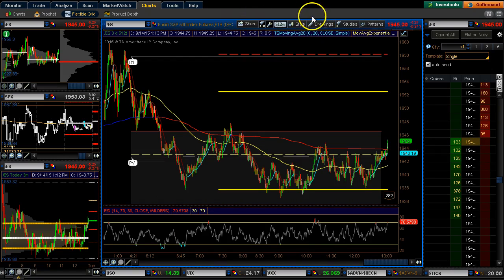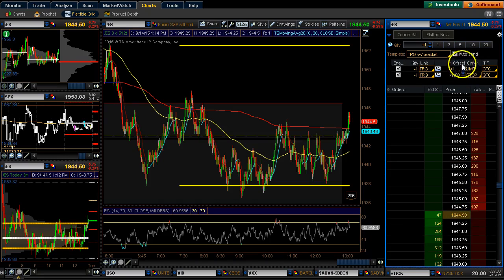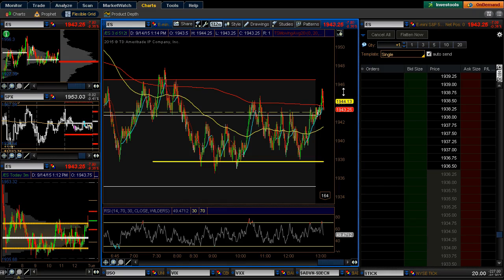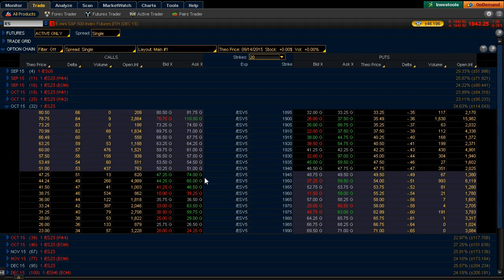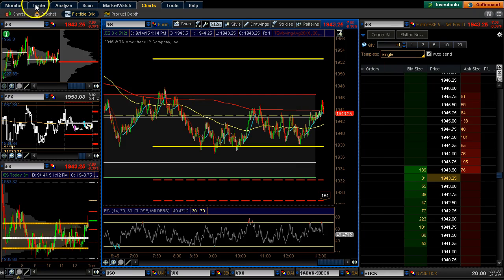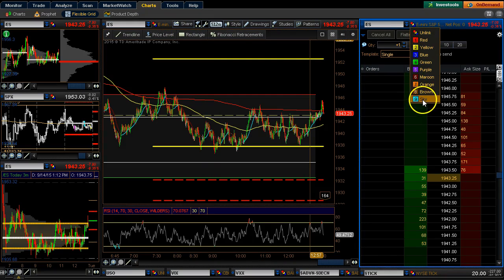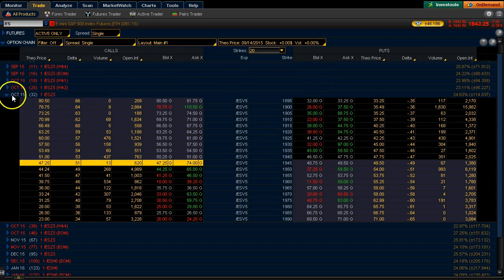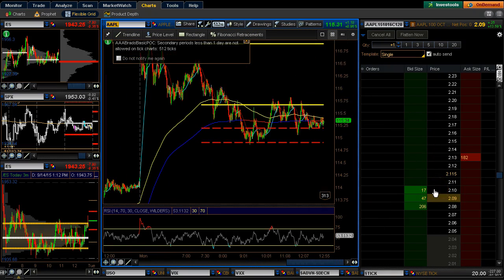Lesson 1 S&P Emini Futures & Options, Day Trading Fearless Video Course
Learn To Trade The S&P 500 Emini Futures Trading Video Course will teach you how to day trade the futures market and teach you over 15 different trading strategies.